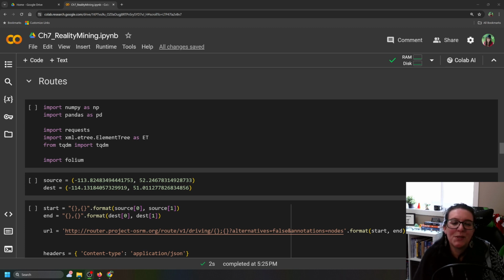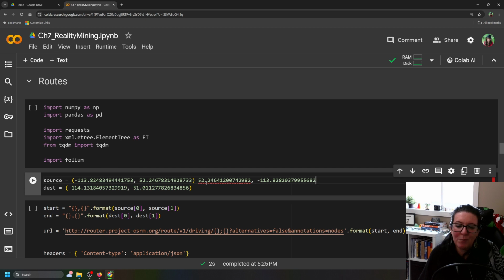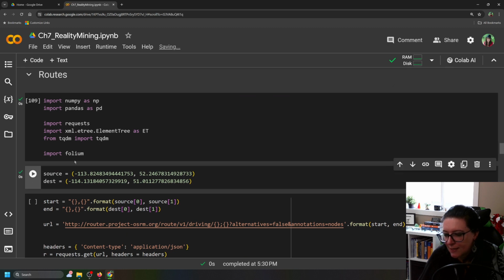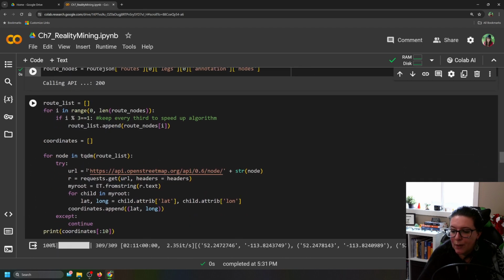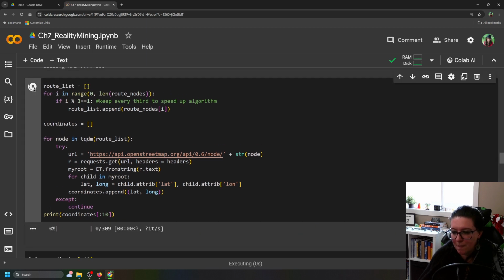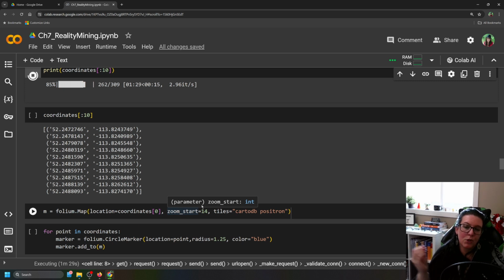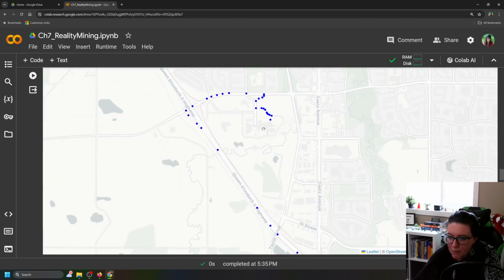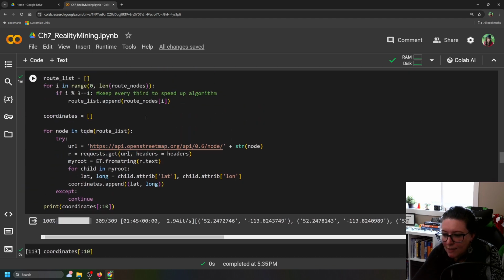Reality Mining: Create a Route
How to create a map  based on a starting and ending longitude and latitude.